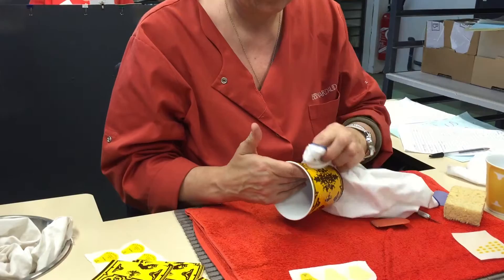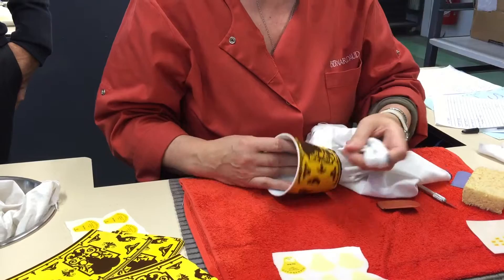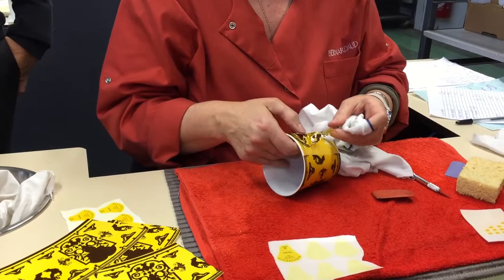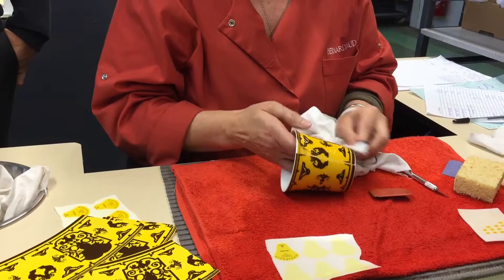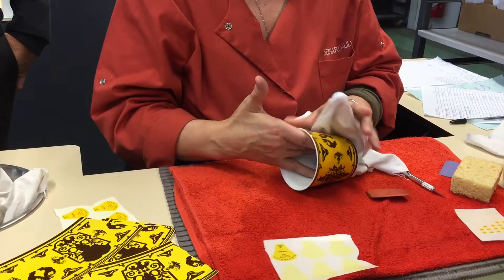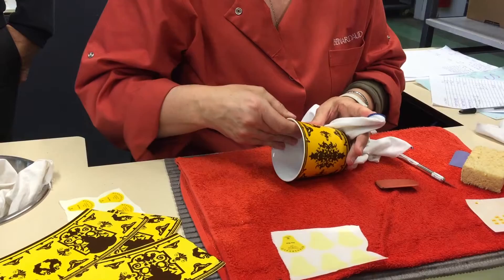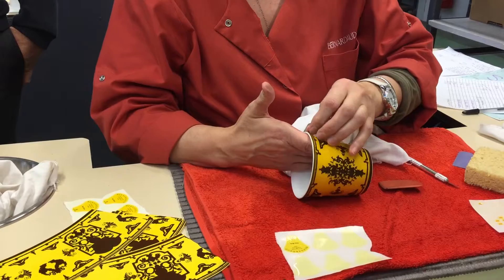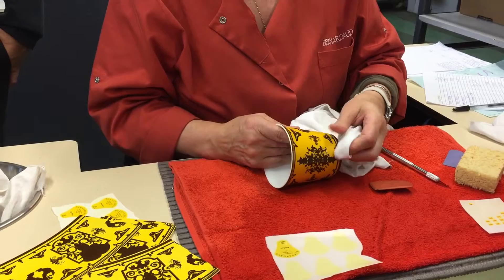Decorating Porcelain at Bernardaud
One of Bernardaud's skilled porcelain artisans wraps a tumbler in a decorative pattern.